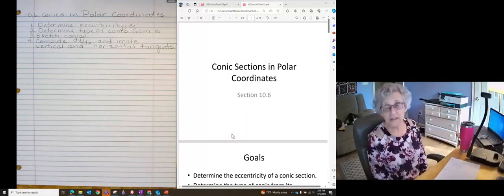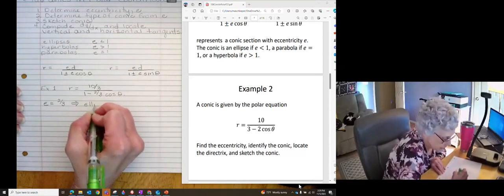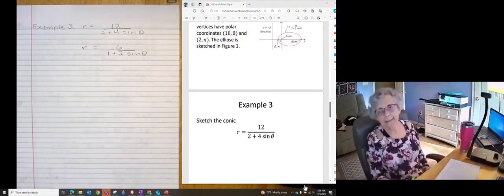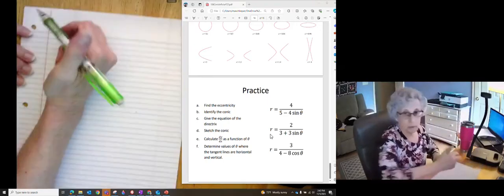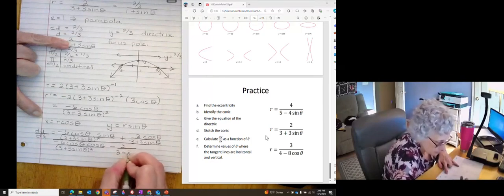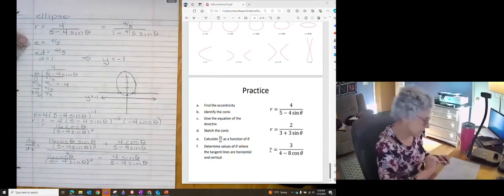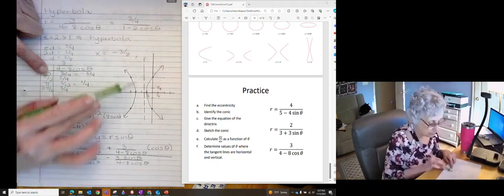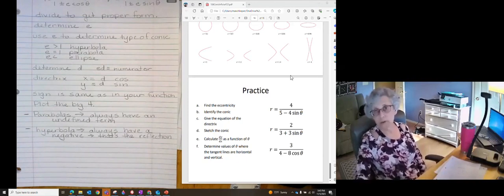10 6 Conics in Polar Coordinates